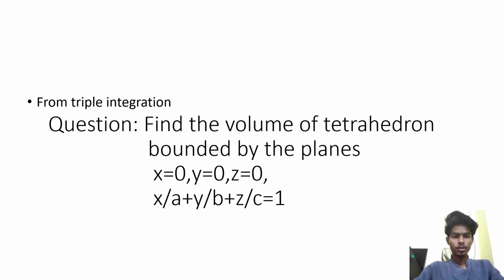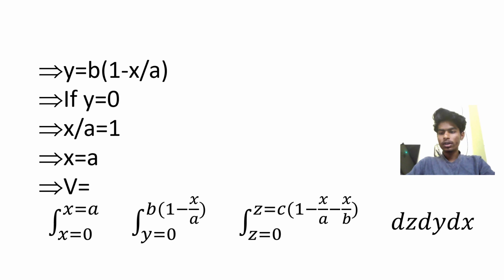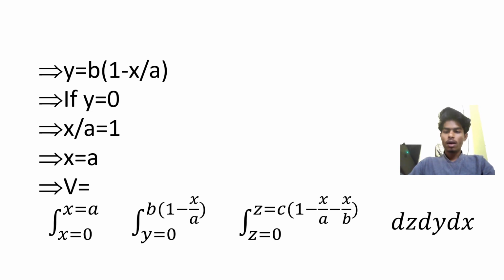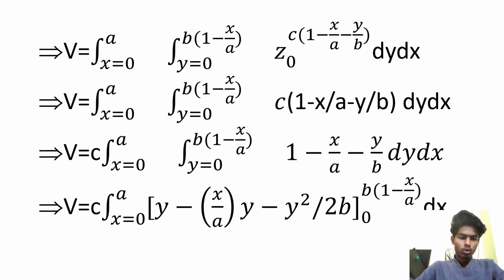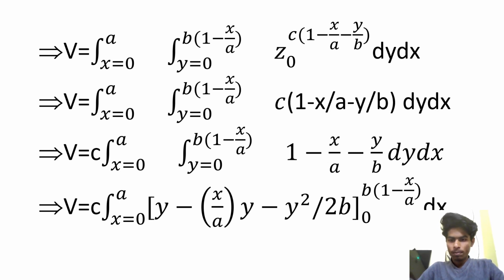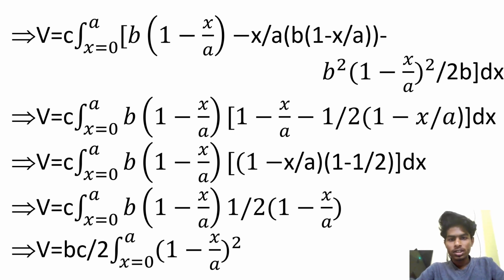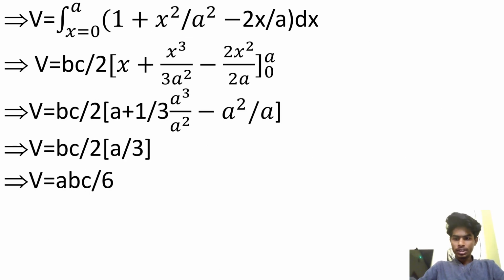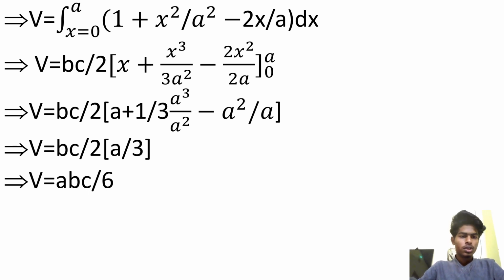math CAA 2